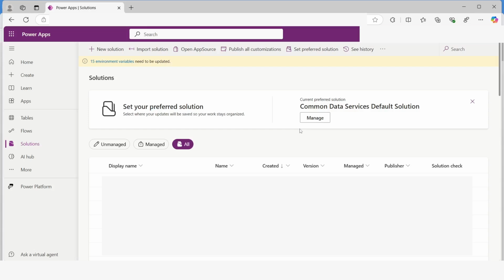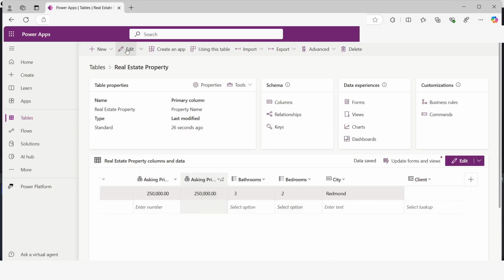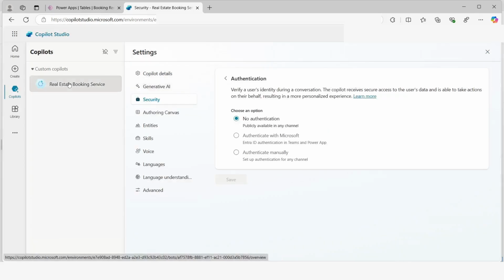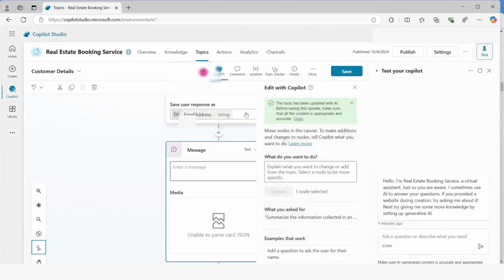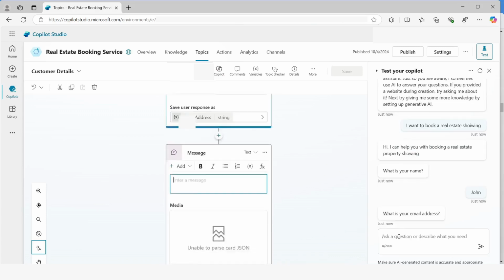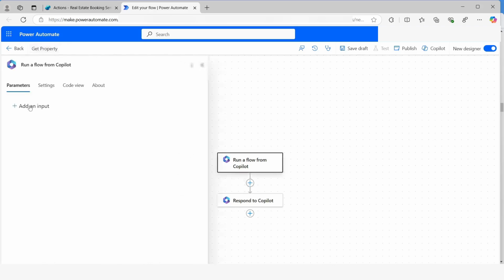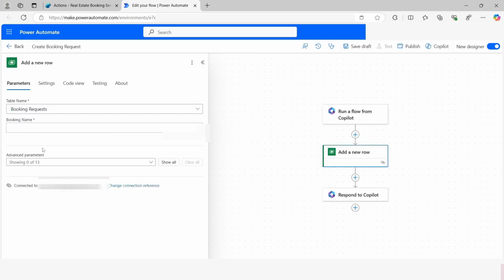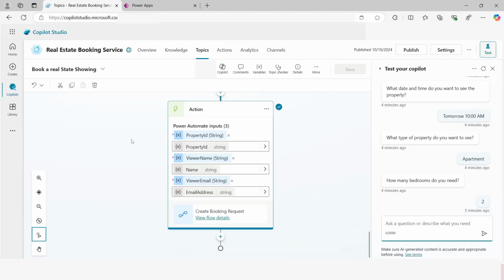Build Bot Using Microsoft Copilot Studio End To End Steps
In this Video, you will learn about how to build a bot using copilot studio. Please watch this video till the end to understand it complete.